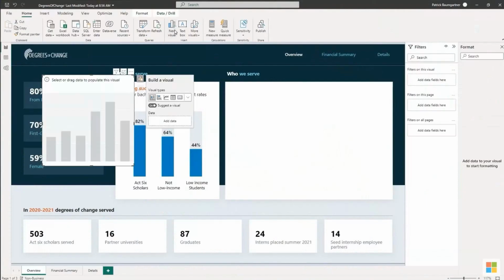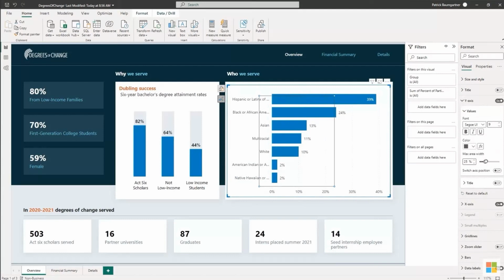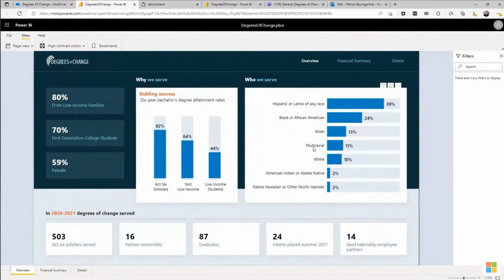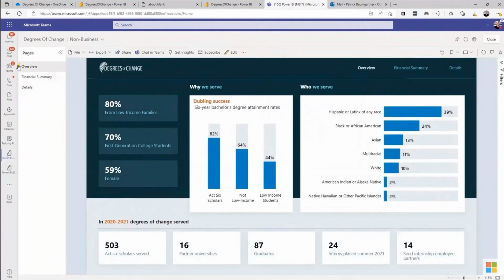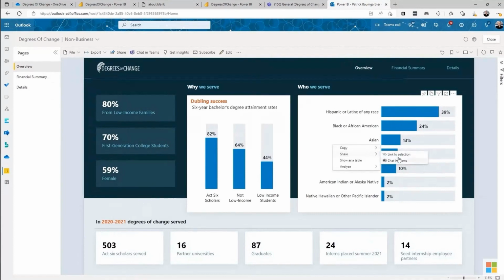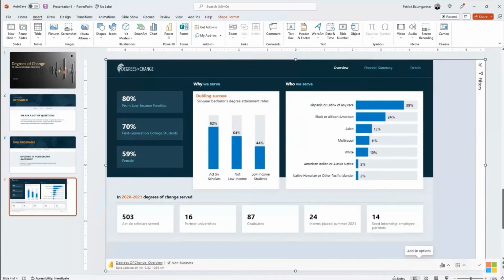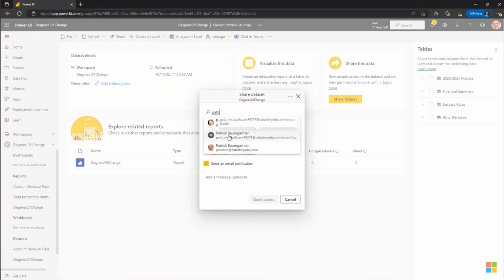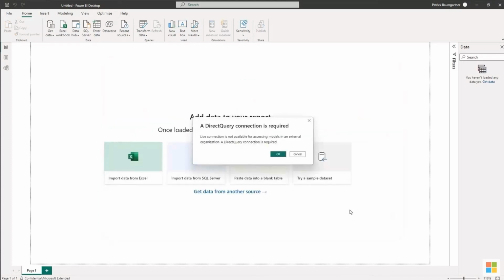Sneak Peek! Power Platform 2023 Releases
The Microsoft Power Platform is a suite of integrated applications designed to empower users to analyze data, automate processes, create custom applications, and build virtual agents. It consists of four main components: Power BI, Power Apps, Power Automate, and Power Virtual Agents.

The Power Platform is used across industries and business functions to drive digital transformation, improve productivity, and enhance collaboration. It allows organizations to leverage their data effectively and build customized solutions to meet their evolving business needs.